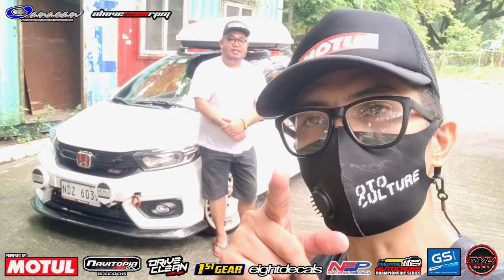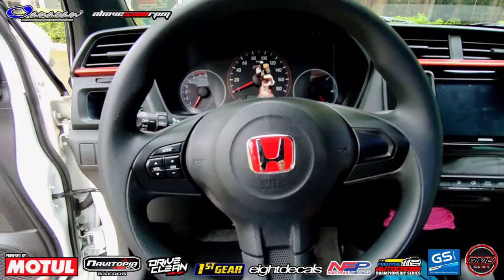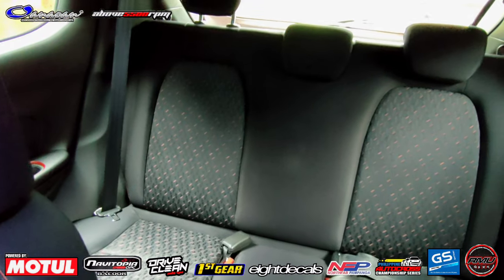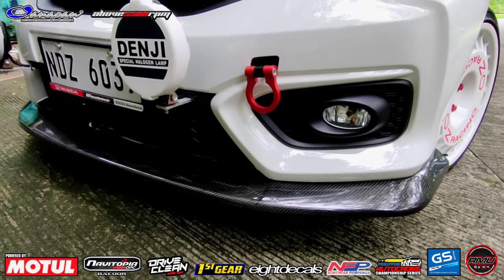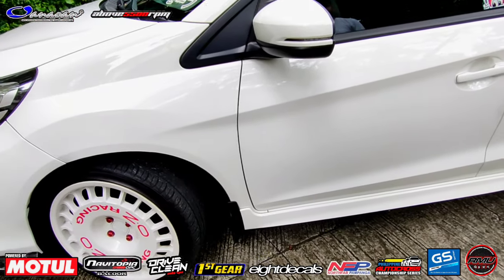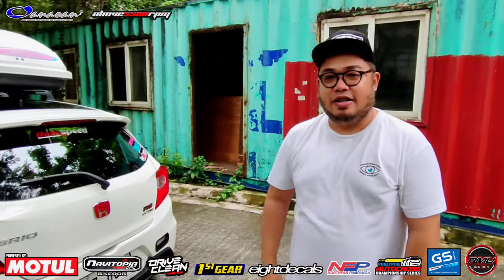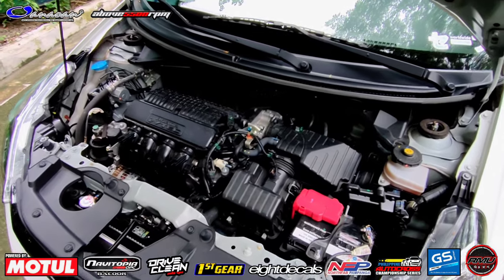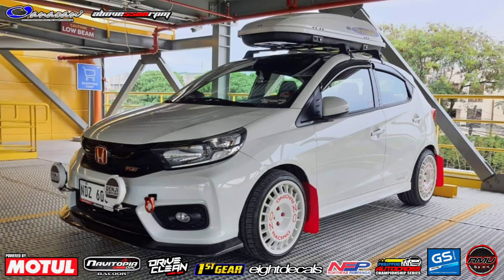2021 Honda BRIO RS RALLY Inspired | OtoCulture